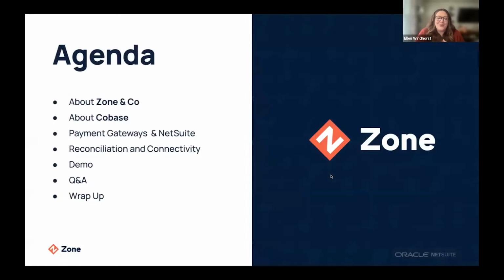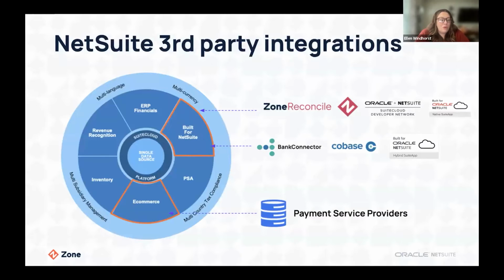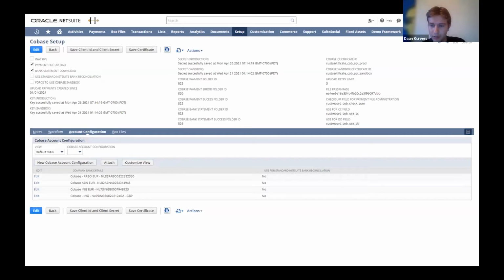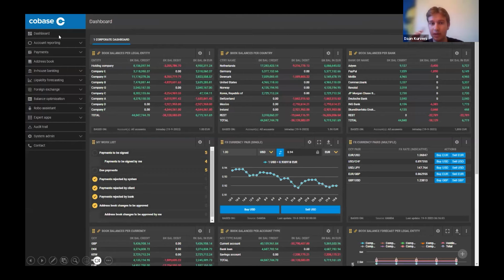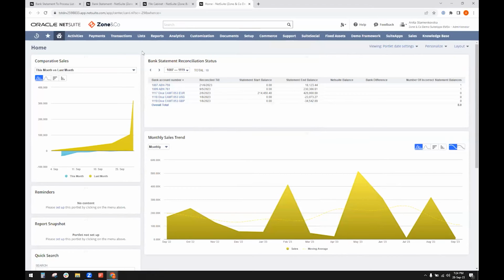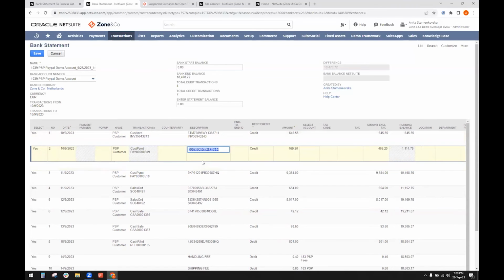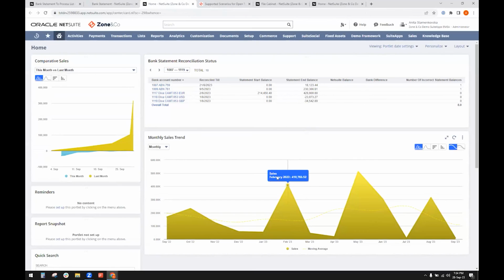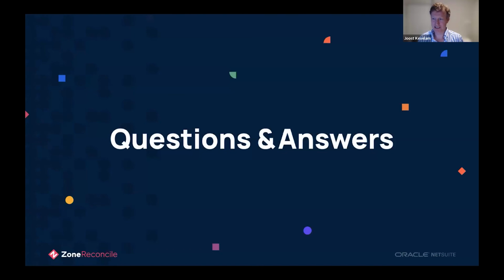North America | Unlocking seamless Payment Gateway reconciliation natively in NetSuite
Join Ellen Winhorst, Patrick Norton (Zone&Co) and our guest speakers Joost Kevelam, Daan Kurvers (Cobase) for a joint webinar dedicated to connectivity and reconciliation.

If recent years taught us one thing, it is that the world goes digital in all aspects of our lives. The consumers around the globe expect a seamless payment experience and retailers are looking for ways to enable it to their customers. Payment service providers (PSPs) are playing a key role. Often coming as an inevitable part of the ERP implementation, the requirement is simple - connect and collect the data needed for a correct cash flow management. NetSuite is one of the most flexible ERP systems in terms of integration to other 3-party tools such as the PSP providers.

Did you know that there is a native application in NetSuite that can handle the reconciliation process of the payment statements within a couple of minutes, every single day?

Did you know that you can connect to the payment service gateways to collect daily statement overviews and send payments similar to the one you collect from and to your bank?

With our webinar, we bring to you outlined what PSP reconciliation looks like with ZoneReconcile, natively in NetSuite. We introduce to your our partner Cobase that helps to make the connection between the PSP gateways, banks and NetSuite an easy and care-free task.

As always, we will include a live demonstration of the process directly in NetSuite.

During this 45-minute session, our team will also take your questions that we will cover in the Q&A chat.

You can register for future webinars and learn more about our apps at zoneandco.com.